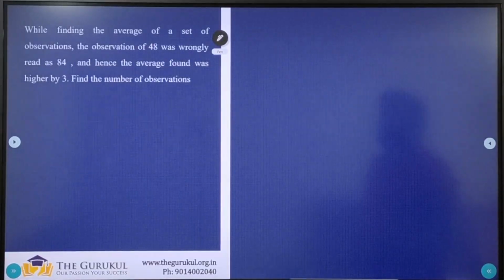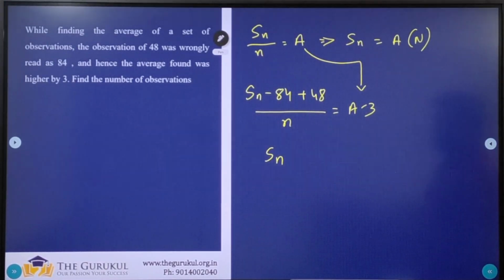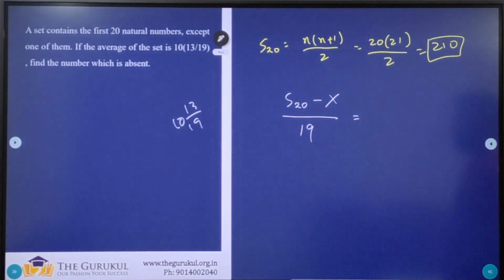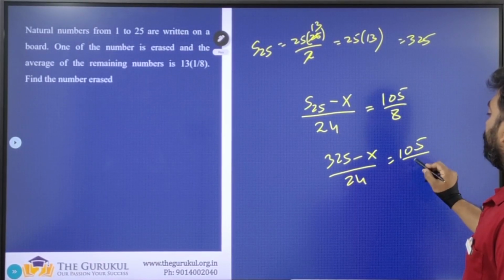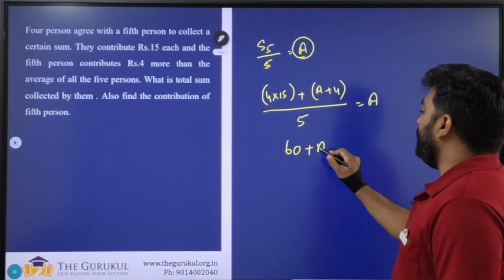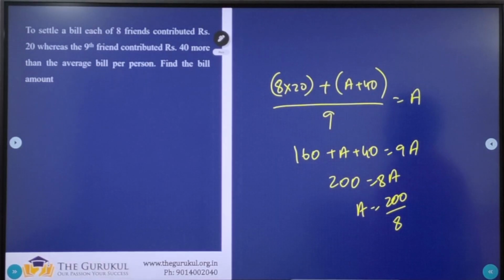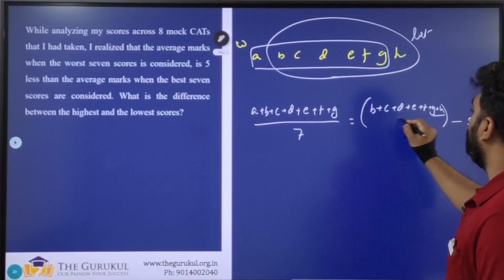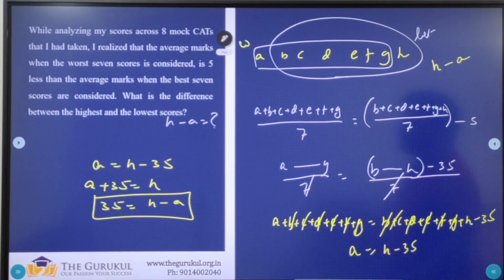Averages - 4 | Basic Standard questions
Welcome to the Averages chapter in the Quant series!

In this class, we cover standard and commonly tested average problem models. This session brings together concepts from earlier sessions and applies them to structured, exam-oriented problems.
The focus is on identifying the correct model and solving problems logically.

Standard average problem models
Group-wise average comparison problems
Identifying the correct model for a given question
Step-by-step logical approach
Common mistakes across average models

👥 Who Is This Helpful For?
This session is ideal for:
CAT, XAT, SNAP, NMAT, CMAT aspirants
IPMAT / BBA aspirants
Campus placement aptitude preparation
Students who want strong conceptual clarity in Quant

Krishna Chaitanya — Quant and LRDI trainer & co-founder of The Gurukul, with 10+ years of experience in aptitude and competitive exam coaching.

🏁 CHAPTER STATUS
✅ Basic Problems
✅ Joining & Leaving
✅ AP Applications
✅ Standard Models
you have completed Averages chapter.